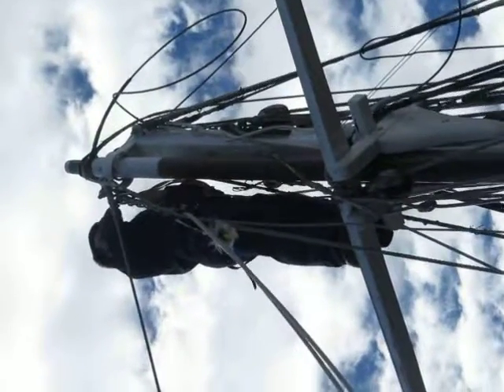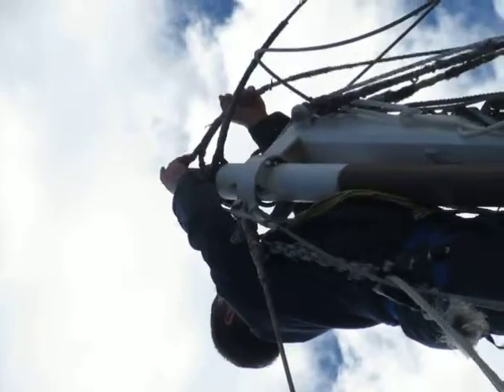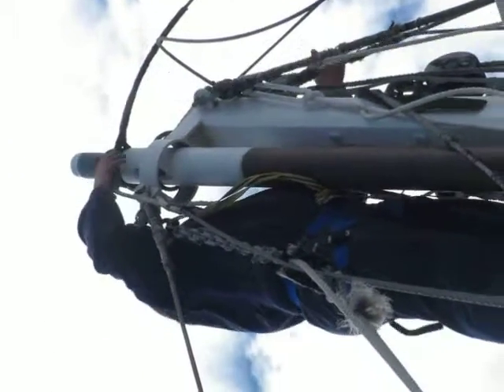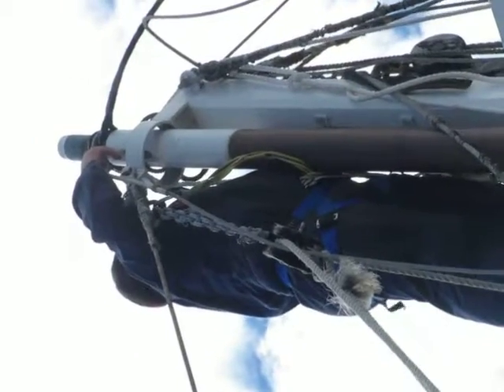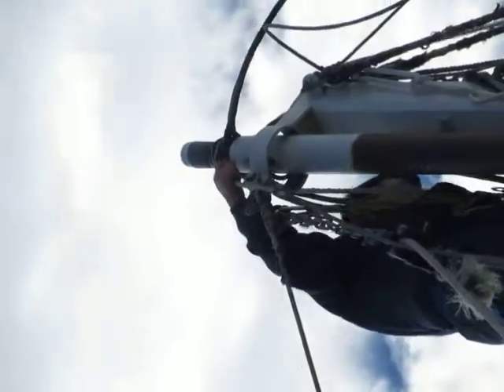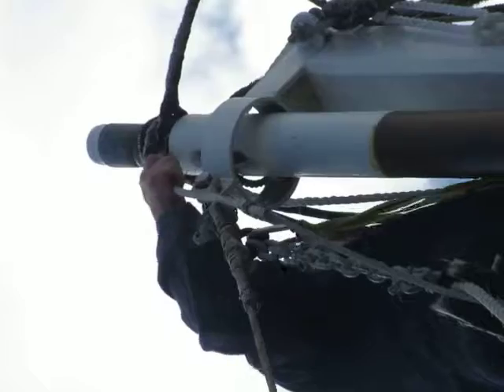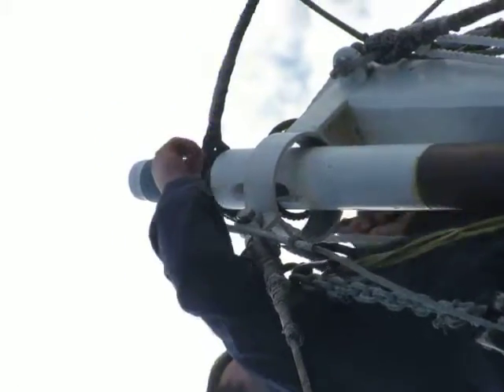Lowering the top mast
Lowering the top mast on SV Rhona H